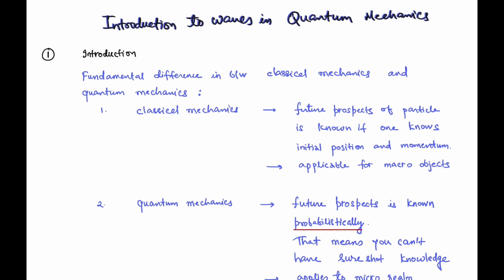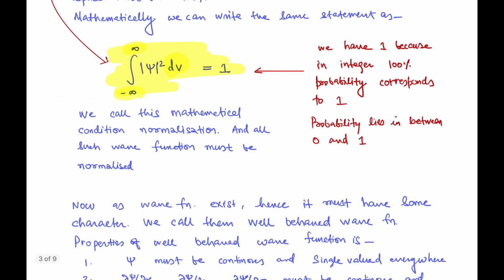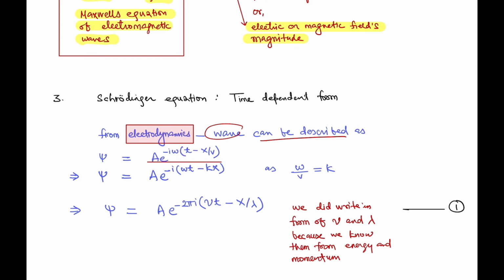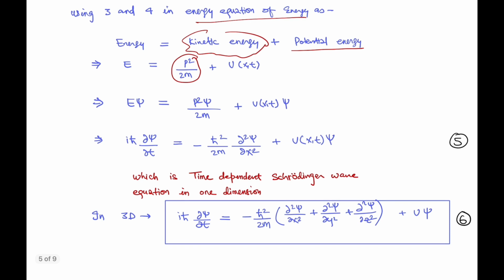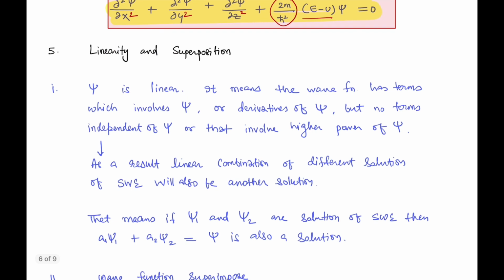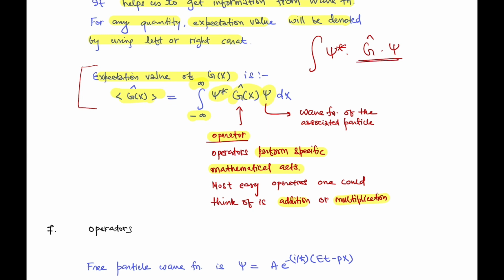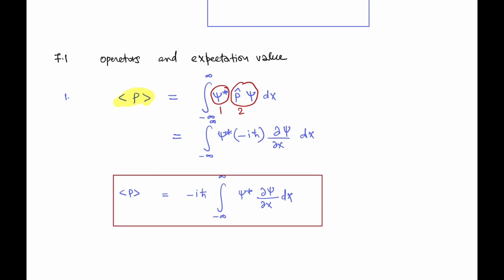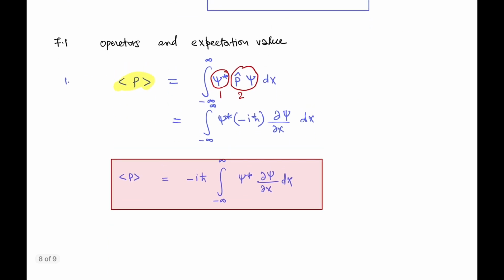Lecture 6 - Quantum Mechanics | UPSC Physics Optional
Quantum Mechanics topic is part of UPSC Physics Optional Paper 2